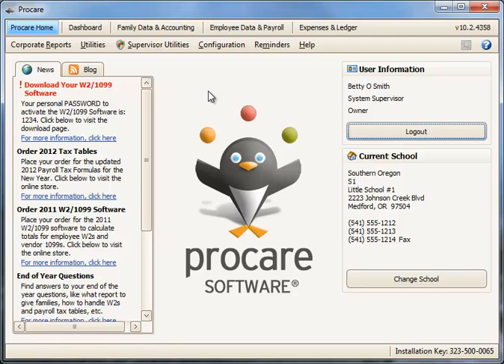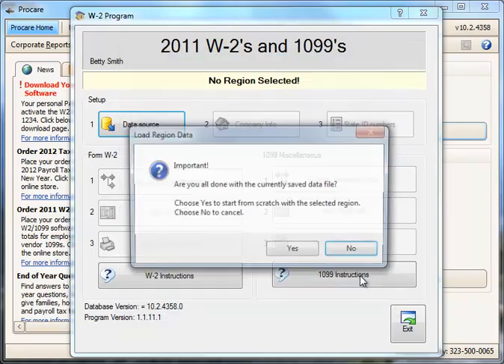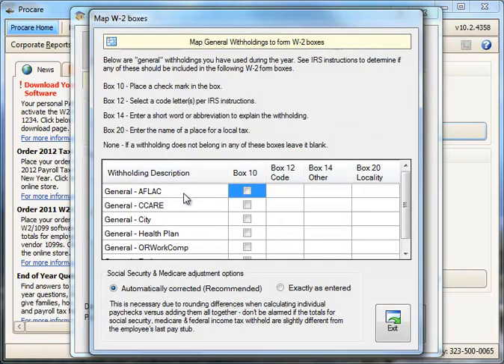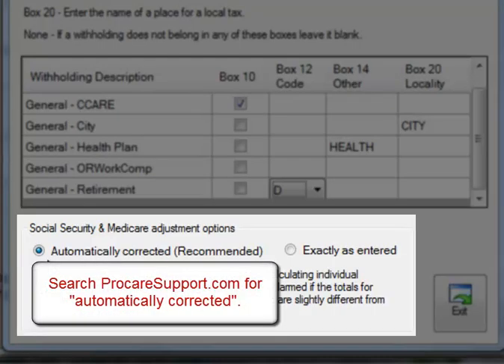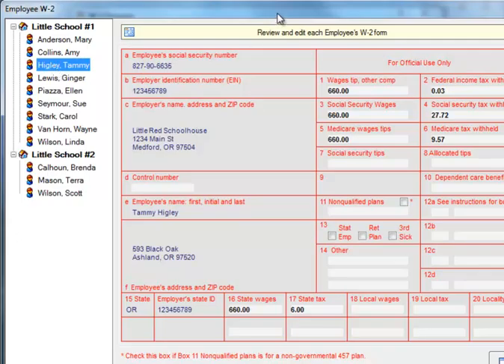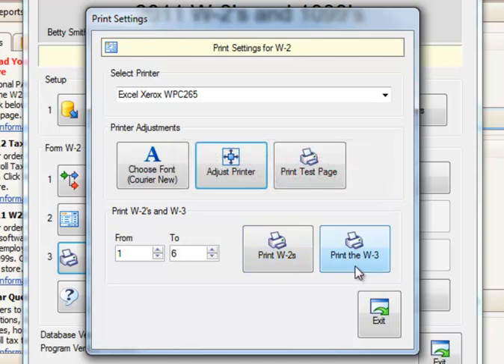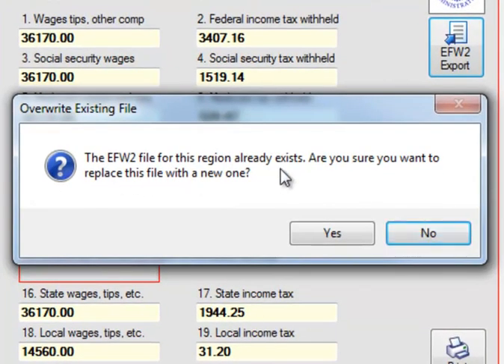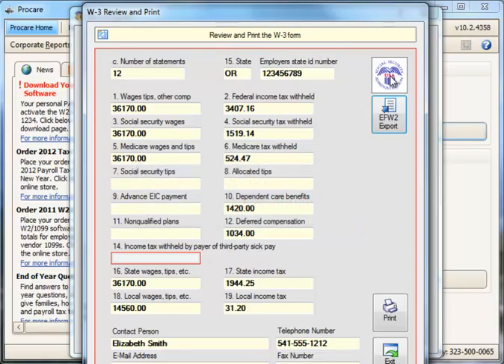Using W2 Software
Using the W2 program after it has been installed.